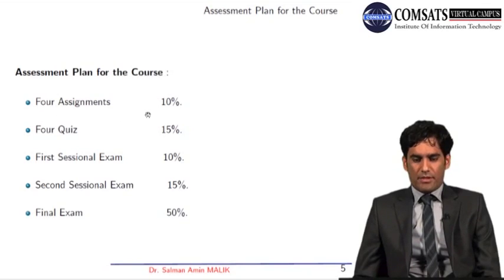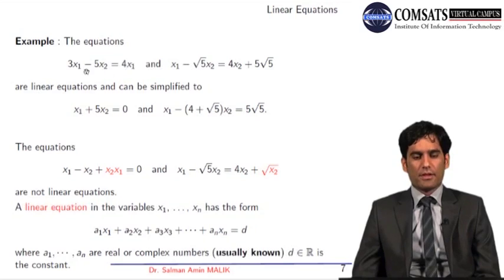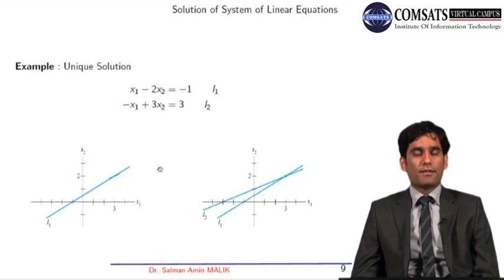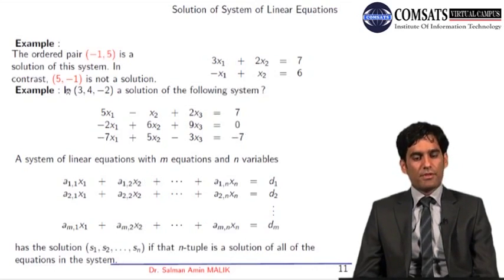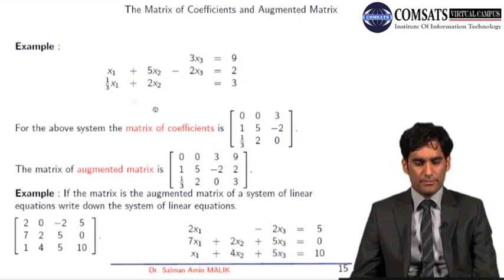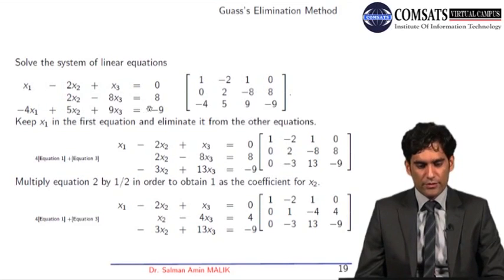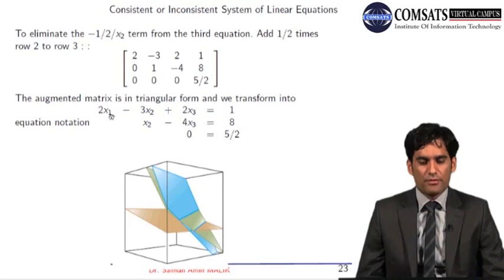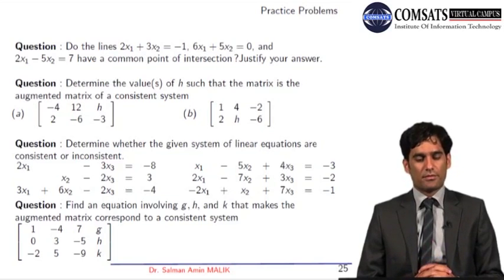MTH231 LECTURE 01